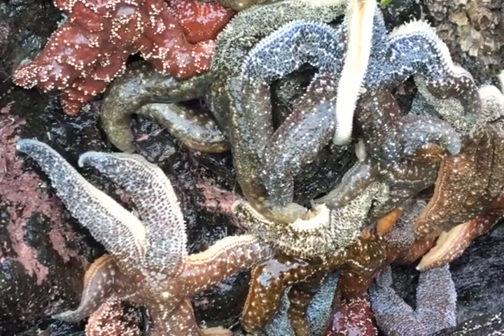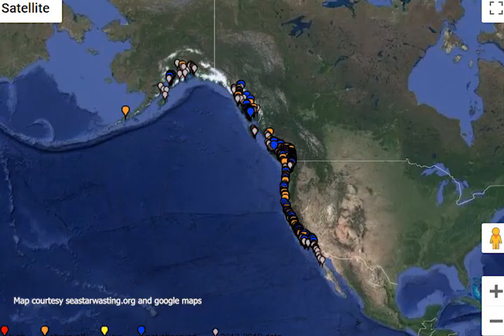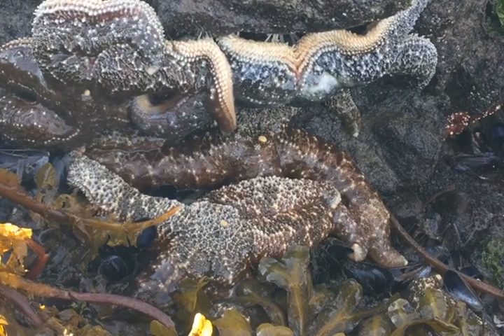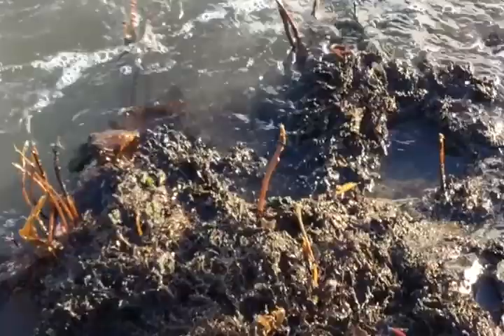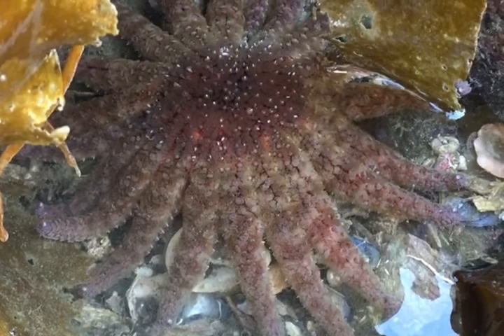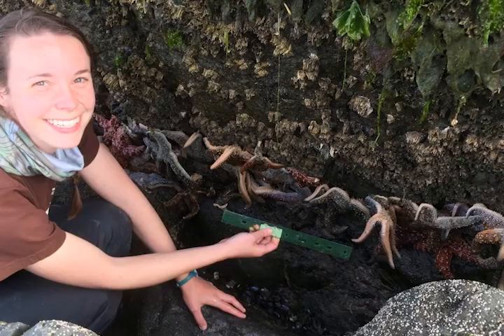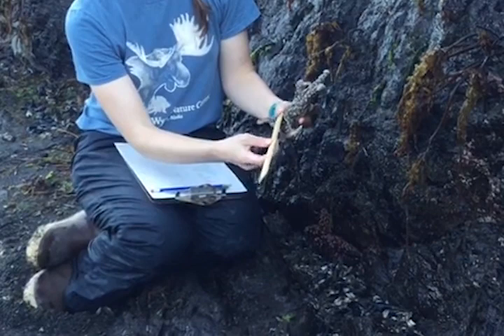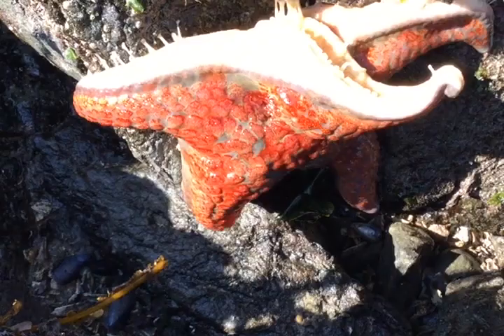An Introduction to Sea Star Wasting Syndrome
Learn about the mysterious die-off of sea stars across the West Coast of North America and how the effects are rippling through the ecosystem. This video provides a brief introduction to sea star wasting syndrome with the Center for Alaskan Coastal Studies. Here we answer 4 major questions:
What is sea star wasting syndrome?
What causes sea star wasting syndrome?
Why is sea star wasting syndrome important to know about?
and

How is the Center for Alaskan Coastal Studies helping to track and understand sea star wasting syndrome?

This video was made for upper elementary through college students.